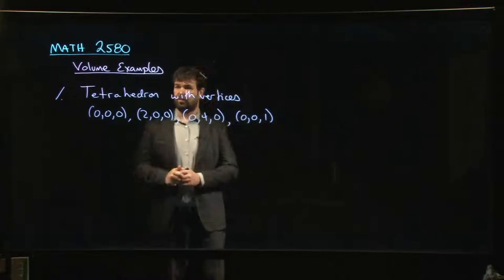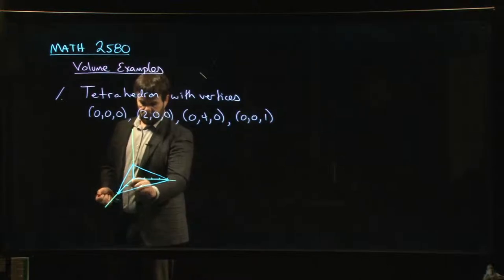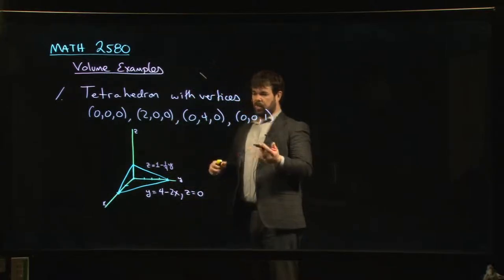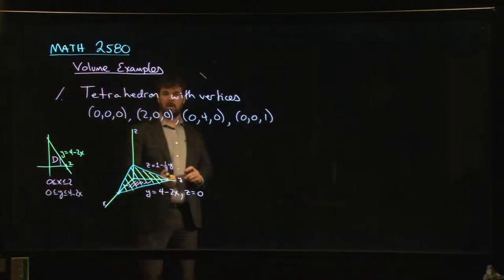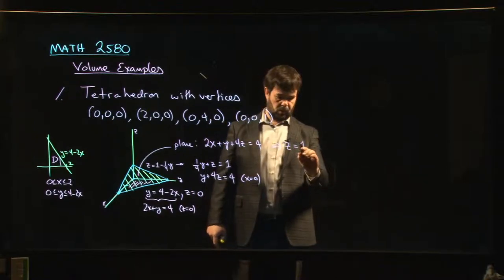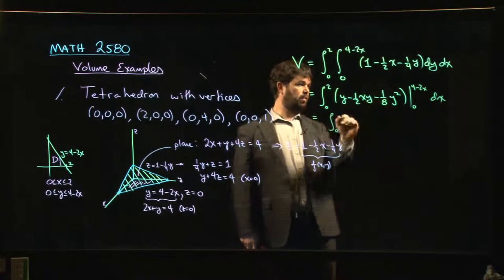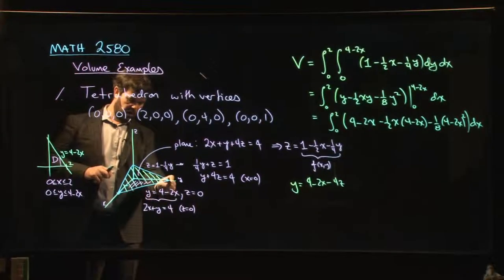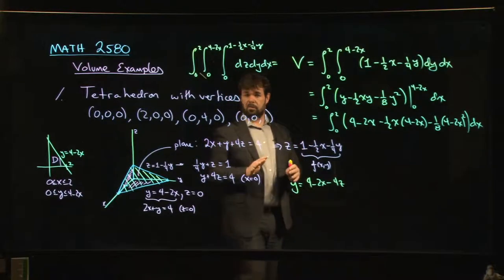Example: volume of a tetrahedron